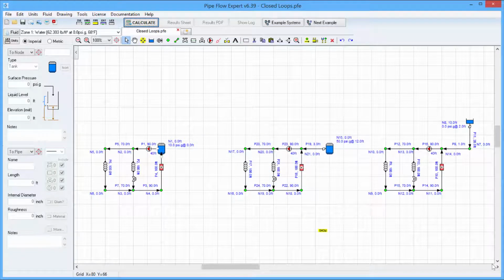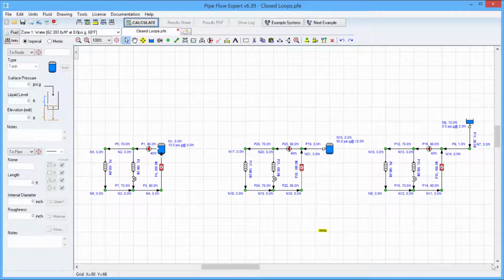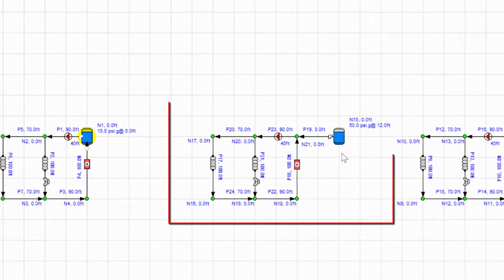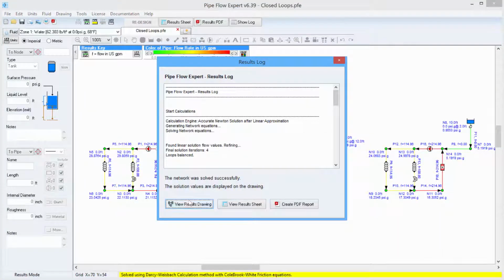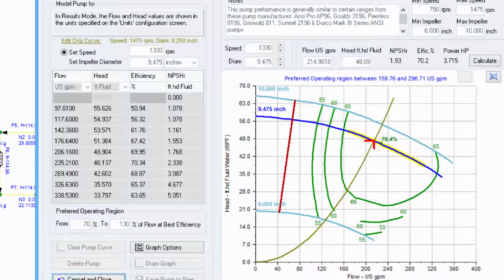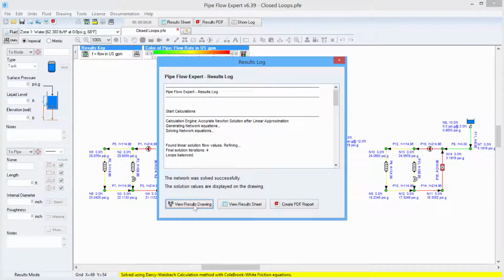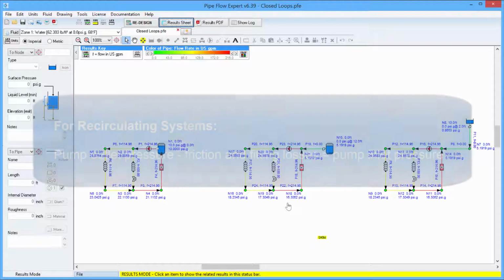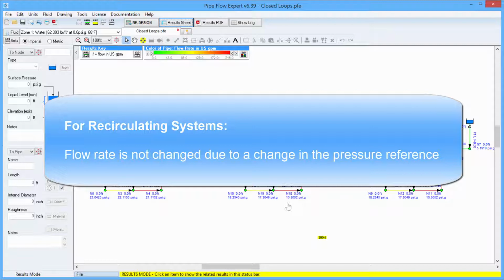Pipe Flow Expert Software Closed Loops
Pipe Flow Expert Software modeling a closed loop pipe system with a pump.